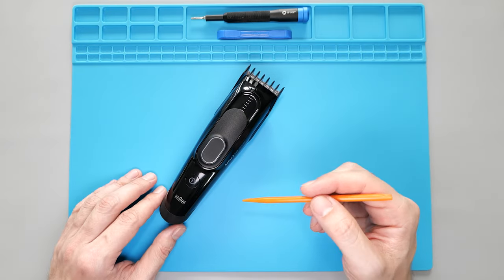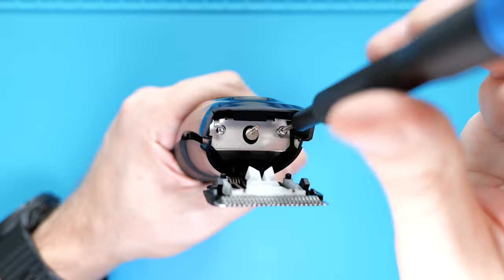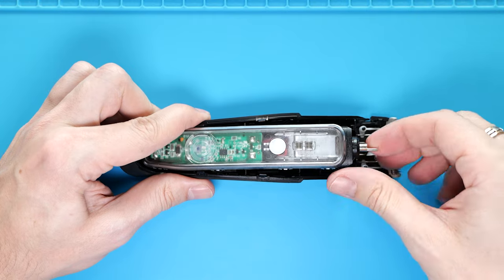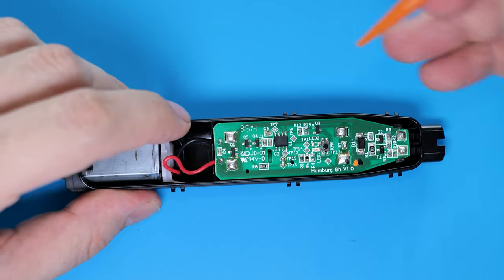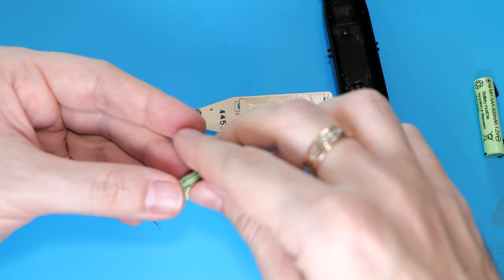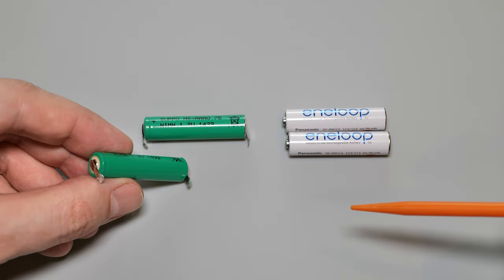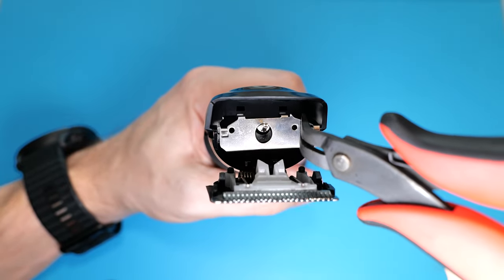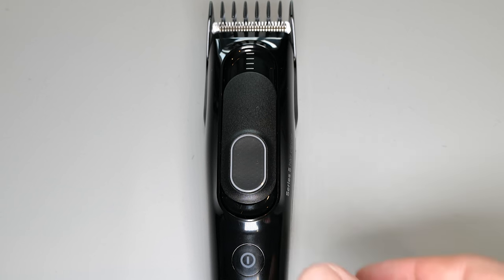How to replace the Battery in Braun Hair Clipper HC5010, HC5030, HC5050, HC 5090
Braun HC5010 Hair Clipper
Braun 5310 Hair Clipper
Braun Series 5 HC5350 Hair Clipper
Braun All-in-One Series 5 5471
Braun oil

Batteries with tabs:
Eneloop AAA NIMH batteries

Pliers:
iFixit Tools
Basic Soldering kit: